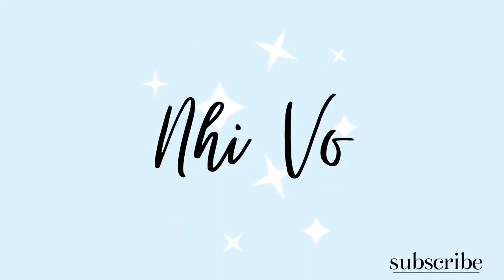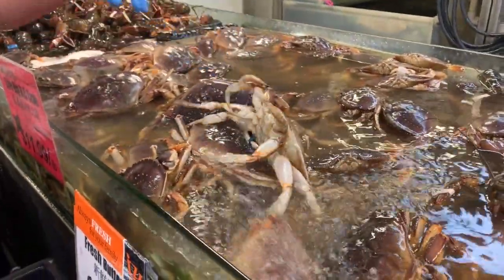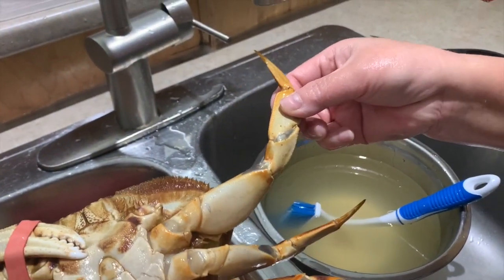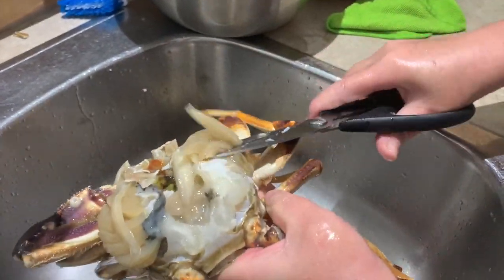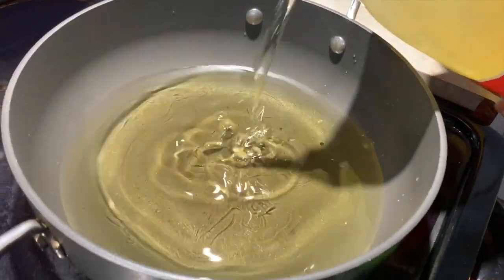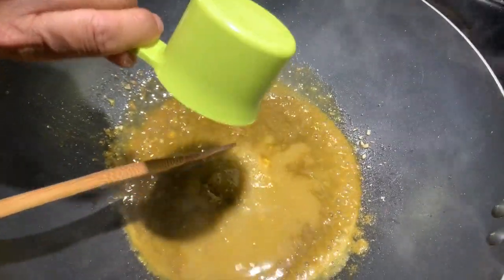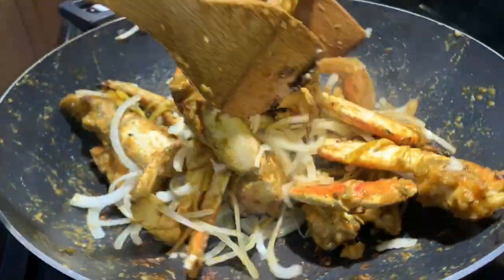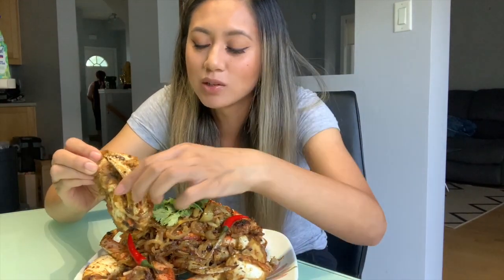🦀 EXPOSING MY FAMILY'S SECRET RECIPE! ABSOLUTE BEST CRAB IN THE WORLD *YOU MUST TRY THIS*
Hi Everyone!

This is my mom's recipe for stir fry crab (CUA XAO)! Hope you enjoy it, tell me if you try it out!

Nhi_v0